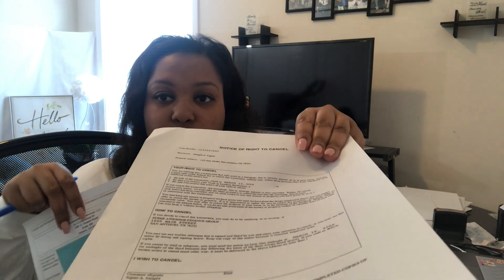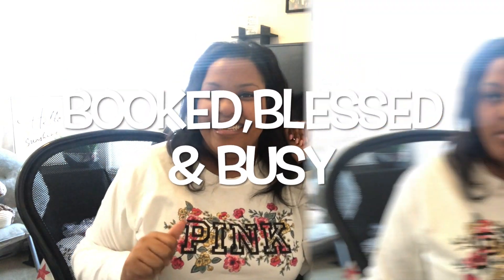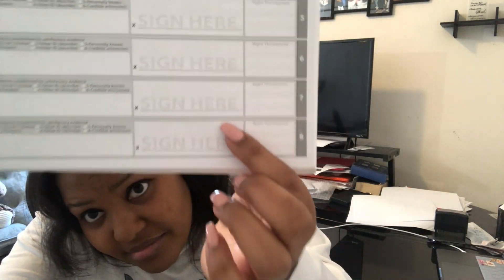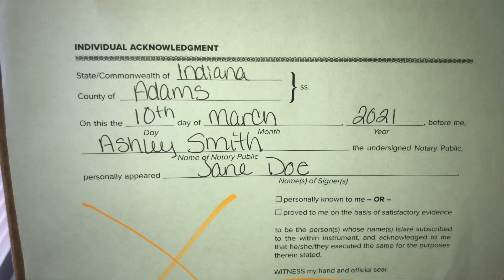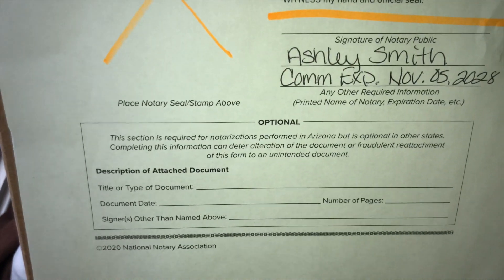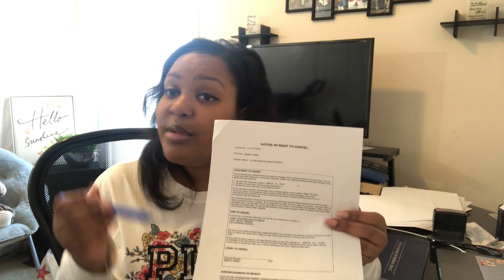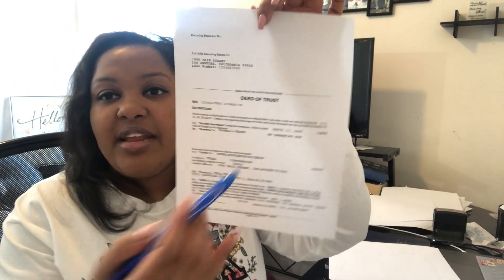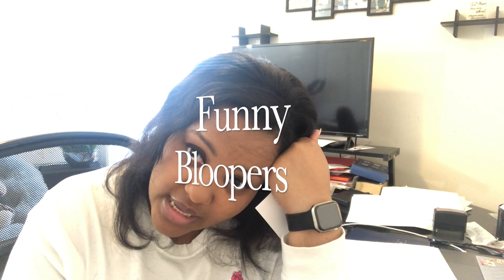How I complete Refi Loan Signings in 20-30 MINUTES!!!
TODAY I'M DROPPING SOME TIPS ON HOW TO COMPLETE A REFI LOAN SIGNING/CLOSING IN 20-30 MINUTES!!!

IN THIS VIDEO I MENTION WAYS ON HOW TO PREP FOR YOUR SIGNINGS TO CUT BACK ON TIME. IF YOU HAVE TIME TO PREP YOUR DOCS THEN YOU CAN DO THIS TOO!!!

I HAD TO DO SOME EDITING ON THIS VIDEO FROM THE ORIGINAL, 🤷🏽‍♀️ BUT EVERYONE SHOULD STILL FIND THIS INFORMATIVE AND ENJOY. ❤️

IF THIS IS YOUR FIRST TIME ON MY CHANNEL WELCOME 🤗❤️
IF YOU'RE RETURNING WELCOME BACK 😍❤️😘